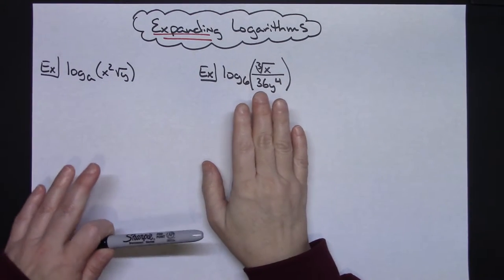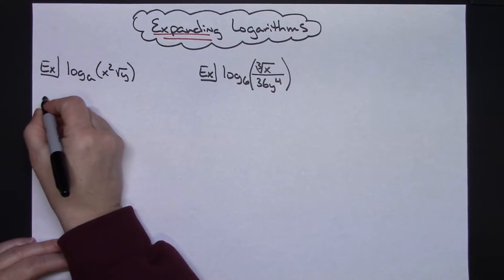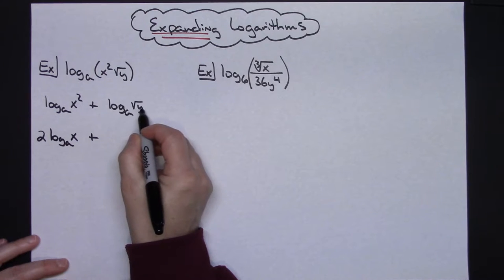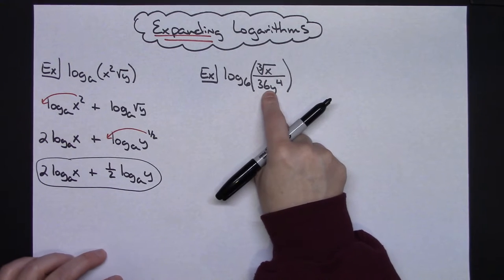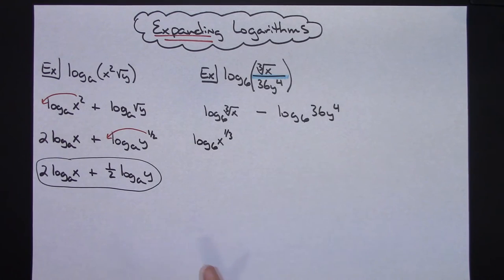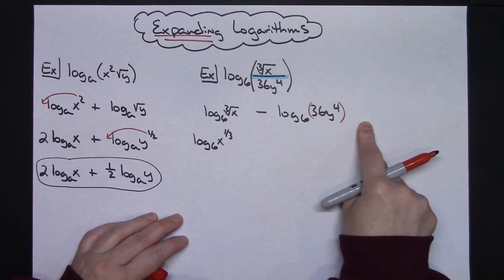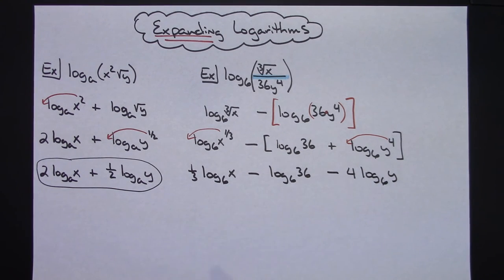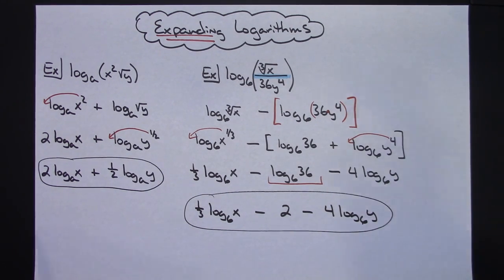Expanding Logarithms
This video goes through 2 examples of Expanding Logarithms using the Properties of logarithms.